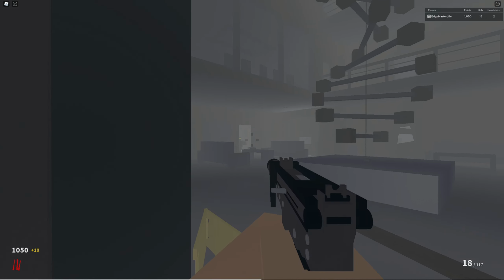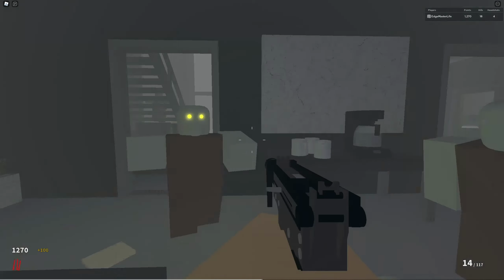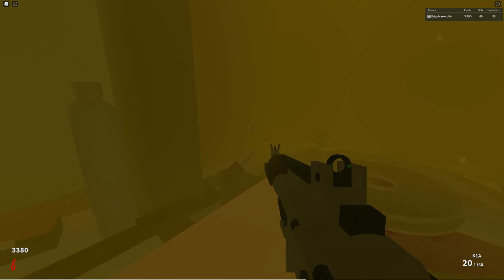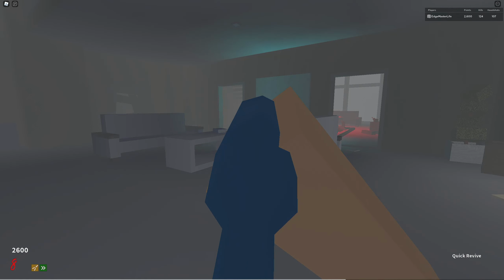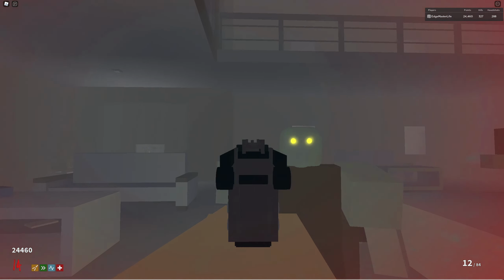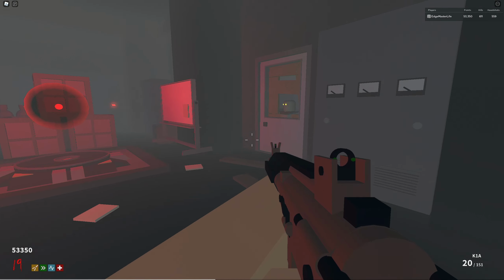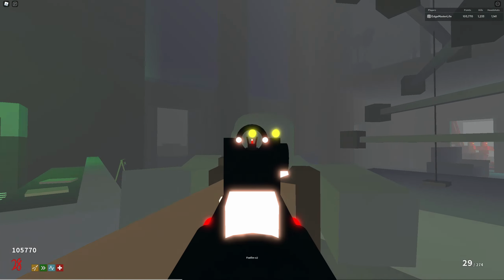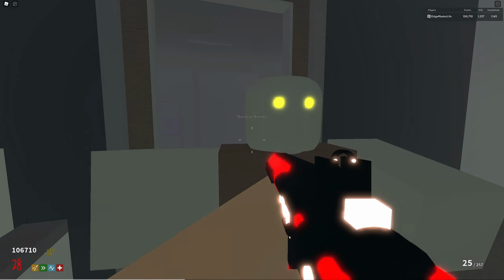Roblox Project Lazarus: Road to 40 Challenge Revisited (Solo Strategy)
Guys welcome back to another episode of EdgeMasterGaming where today i'm revisiting my Road to 40 challenge except this time I'm doing it solo.  If you're not familiar with the challenge, I had to get to round 40 using wall guns only.  In this video I walk you through my thought process on how I approached this challenge and give you all the tips  to help you be successful along the way.

Dare I say that this video would qualify as a world record for wall guns only solo on research map since I haven't seen anyone do it to this point.

Let me know what you thought of this challenge and my solo strategy in the comments down below.

Thanks again for being a supporter of EdgeMasterGaming.  God bless you guys.

Timestamps listed below:
01:18 - First wall gun (KEDR-B)
01:51 - Grinding until the laboratory
02:10 - Second wall gun (K1A) and grab perks
02:38 - Why grab Quick Revive and not Mule Kick?
04:19 - Grinding until 50K pts until round 20
04:45 - PAP both guns
05:07 - How to play with KEDR-B
05:27 - Swap KEDR-B with Mortal Reminder
05:45 - How to play with Mortal Reminder
06:11 - Kumiho becomes the primary
06:27 - Key to surviving using saferoom
07:34 - How to get more ammo
07:47 - Swap Mortal Reminder with Lone Survivor
08:08 - Saferoom benefits
08:57 - Beware Lone Survivor may not be enough
09:28 - Return the same way to the saferoom.
10:14 - Beware the zombie from behind
10:35 - Why returning the same way is important